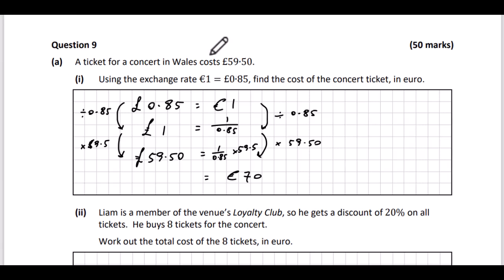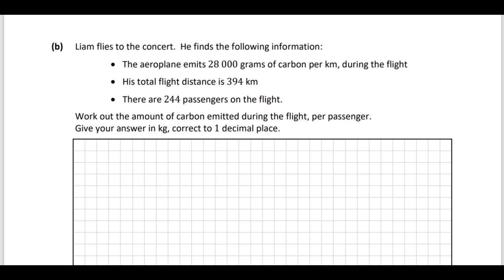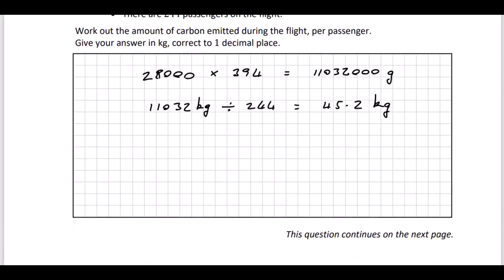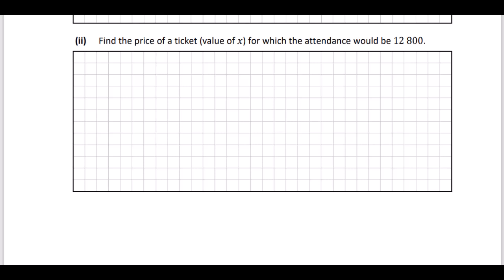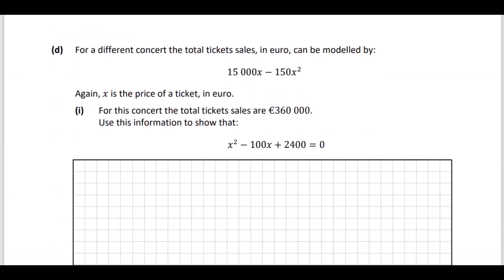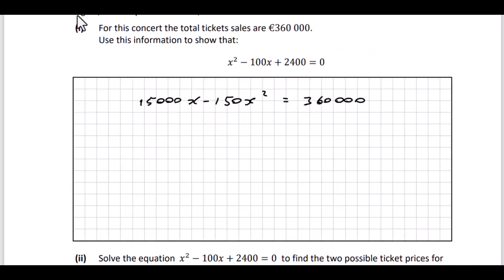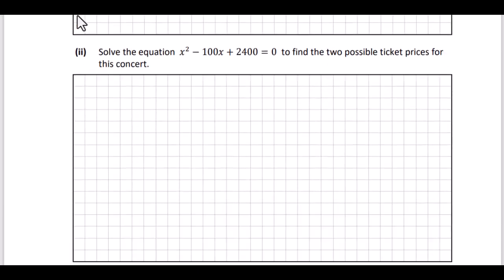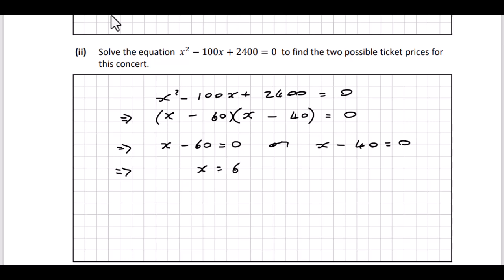2024 LCOL P1 Q9